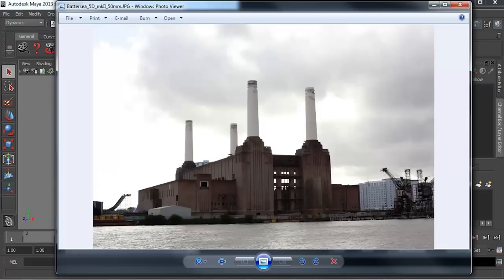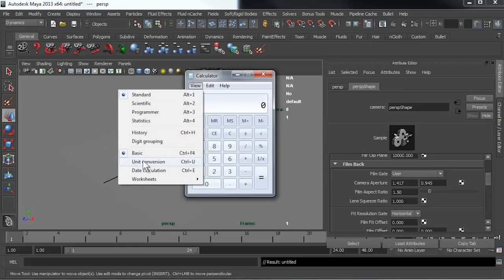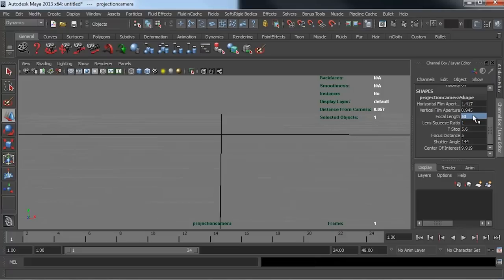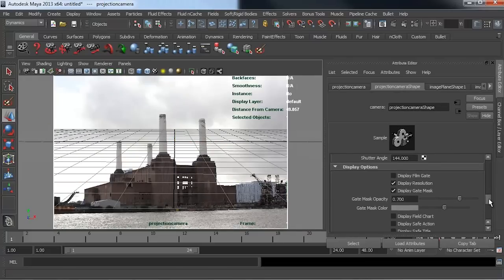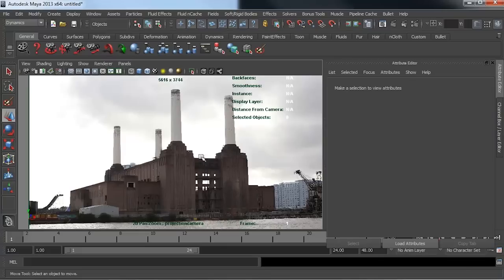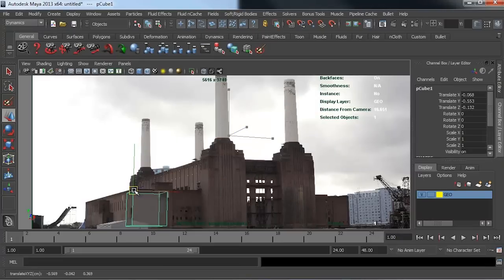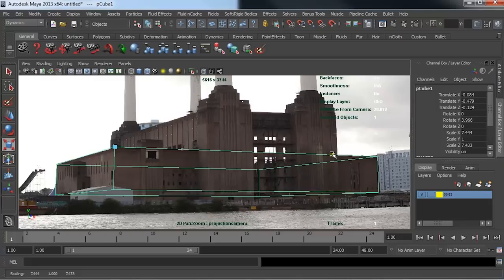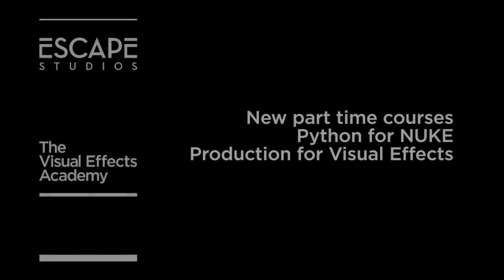Let's make Camera Projections in Maya! - Free Tutorial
Dan Shutt wants to show you how to use camera projections in Maya, so we're going to let him!